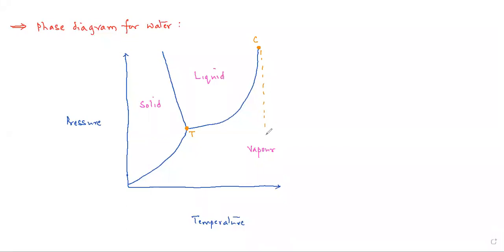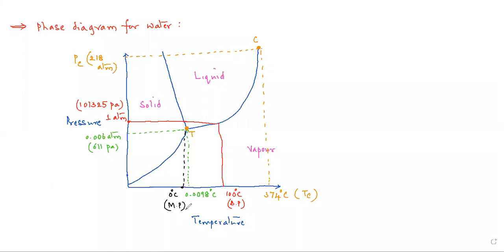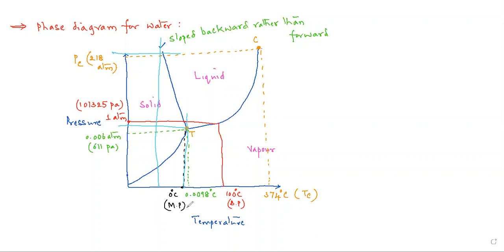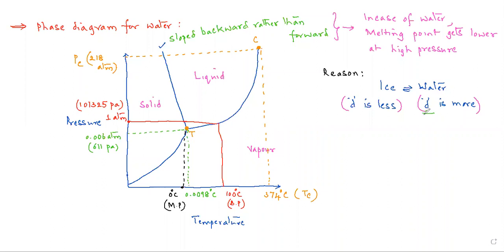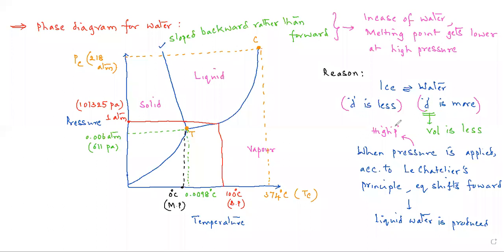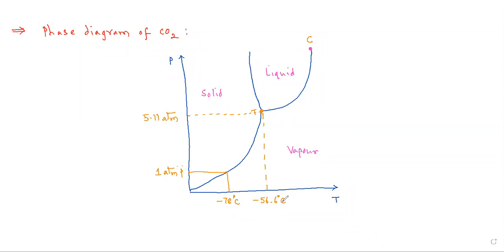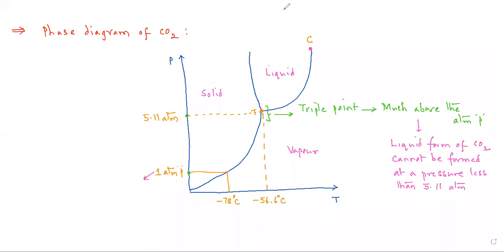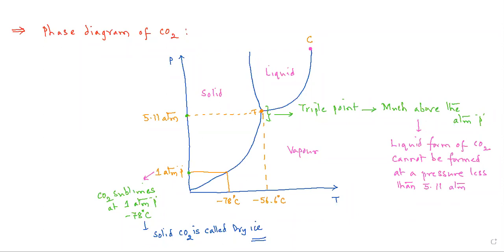Solutions - Phase Diagrams of Water & CO2